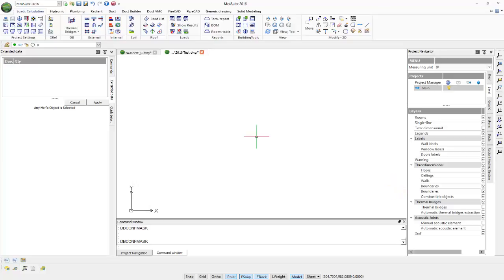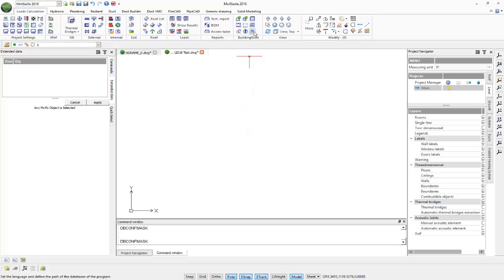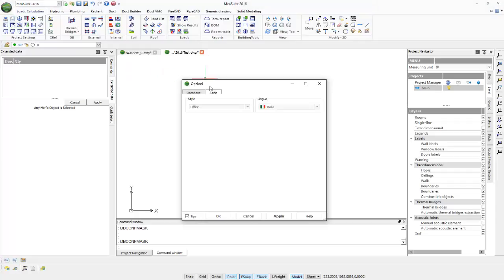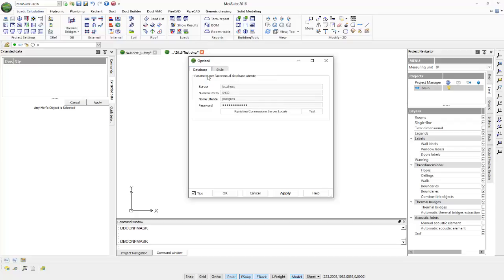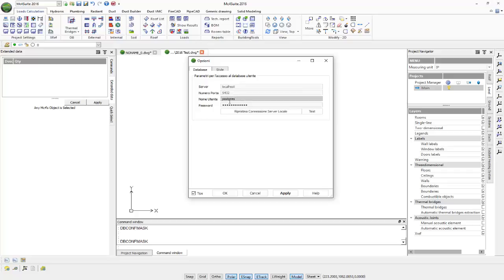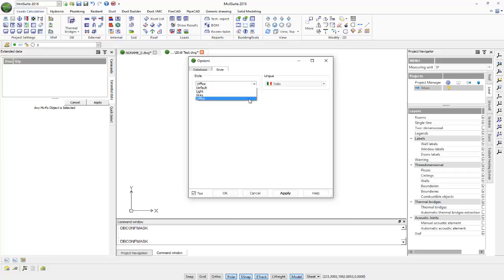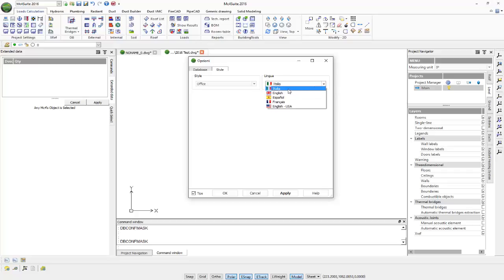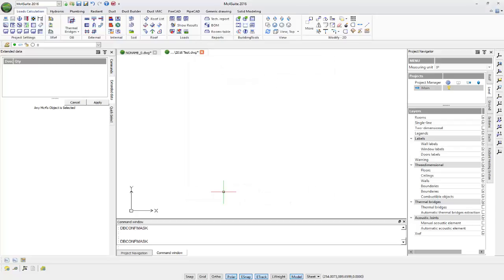HtCad - Configuration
Selecting your language